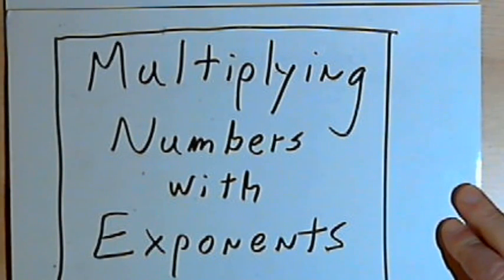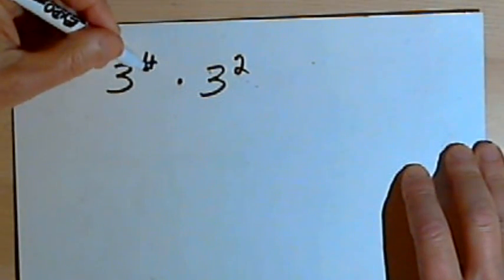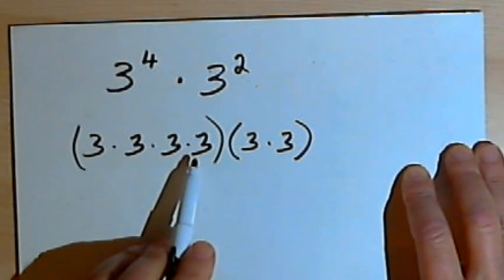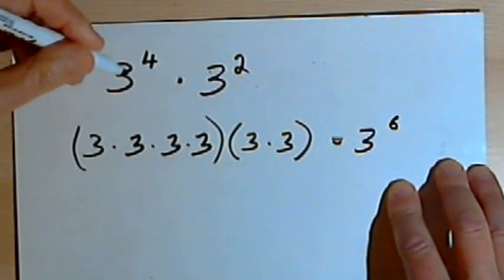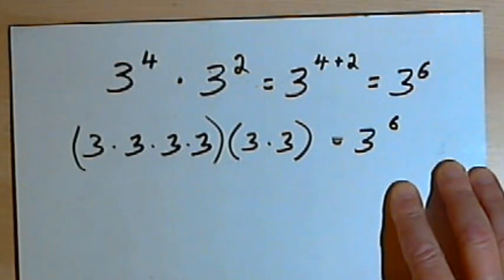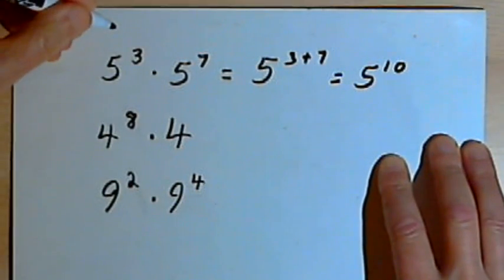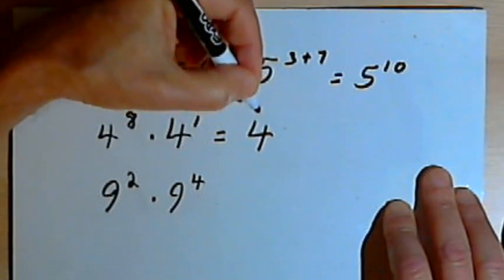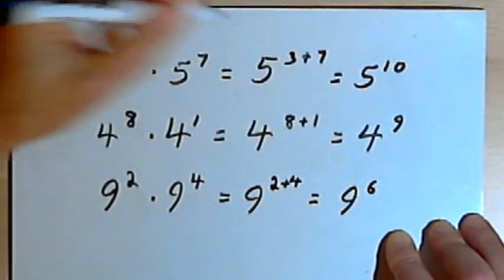Multiplying Numbers with Exponents 060-1.9.c